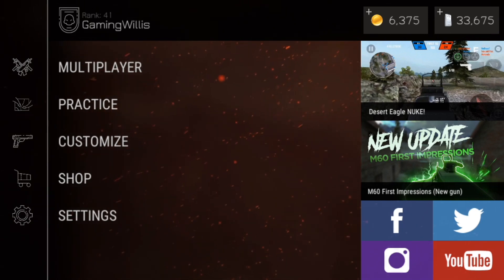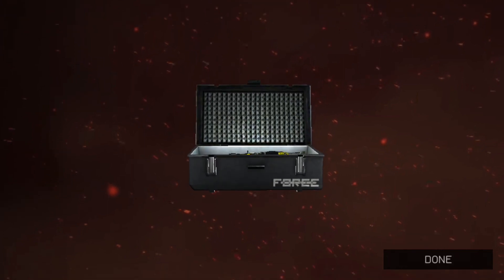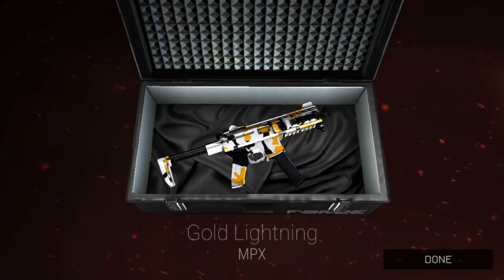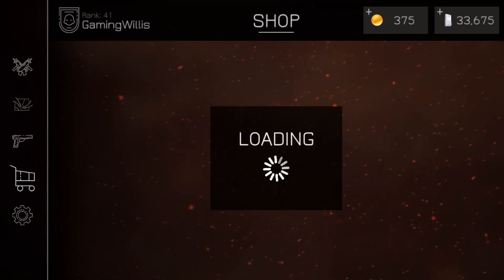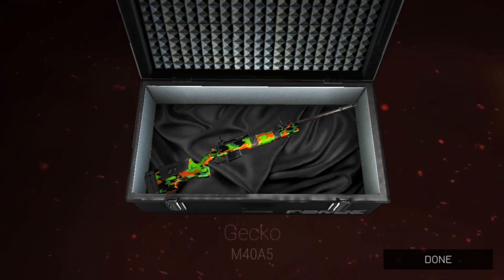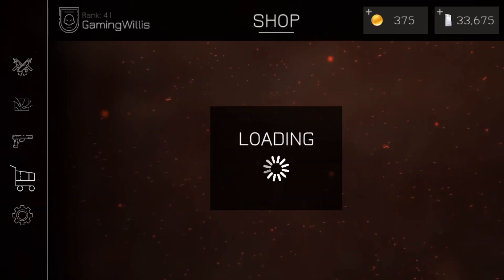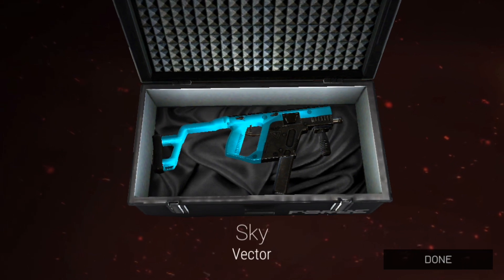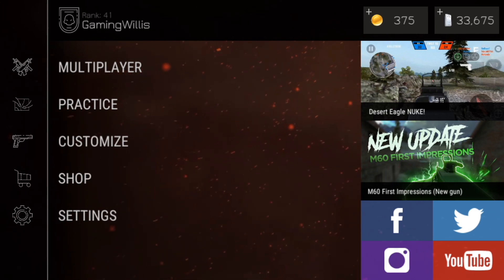50 CASES OPENED in BULLET FORCE - 5000 GOLD [Bullet Force, Episode 8]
About this video: Go big or go home. Opening 50 cases all at once, and I've never opened a single case before this video. Ohhhhhhweeeeeeeeee, what will we find?

What's your favorite skin that I got in this video?

Title: 50 CASES OPENED in BULLET FORCE - 5000 GOLD